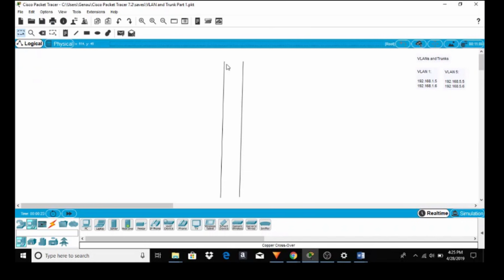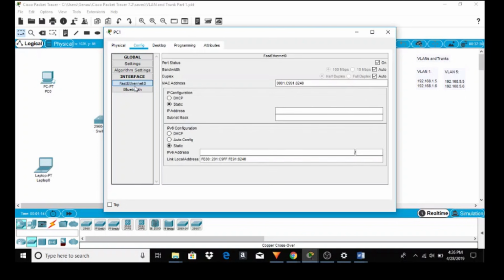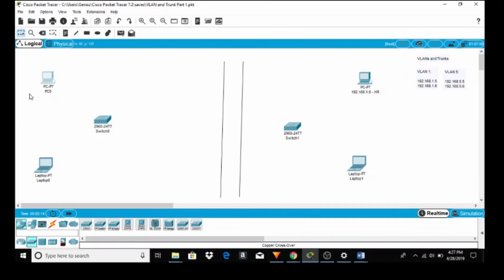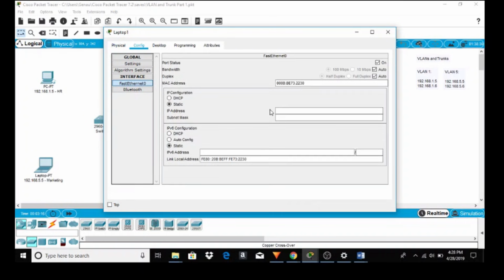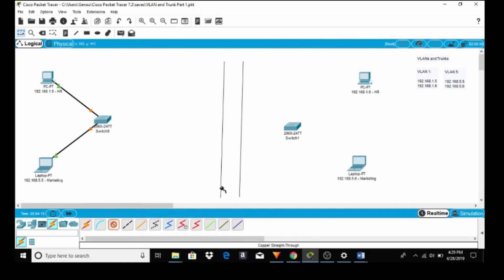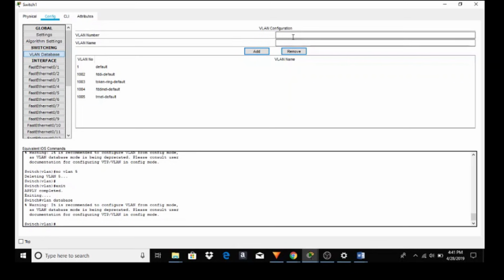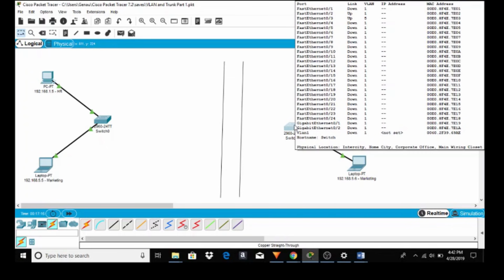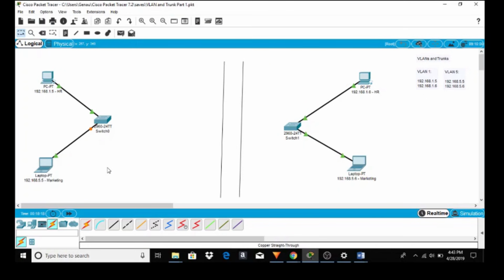Cisco Packet Tracer For Newbies | VLANs and Trunks | Part 1